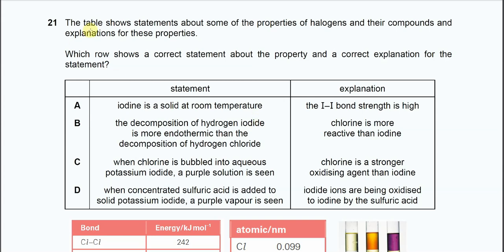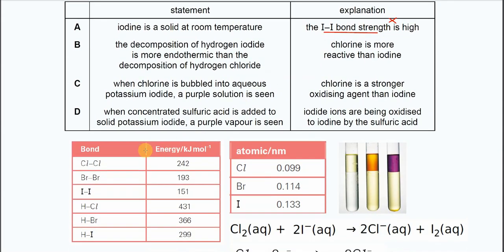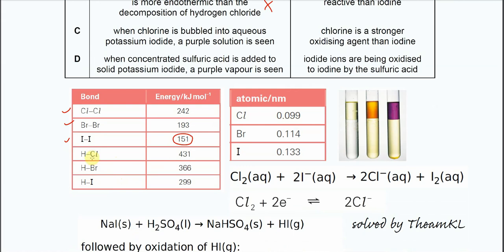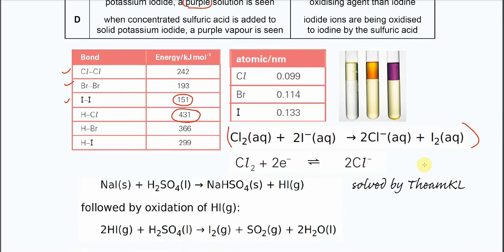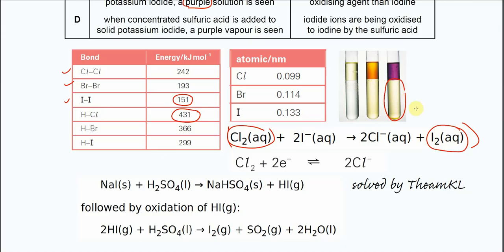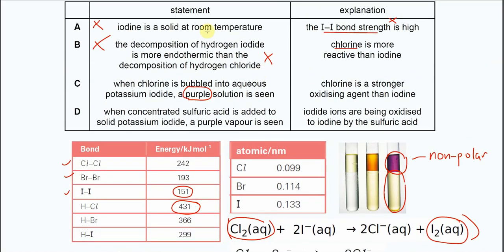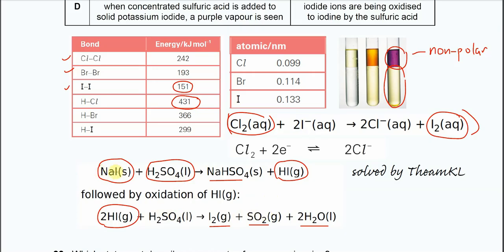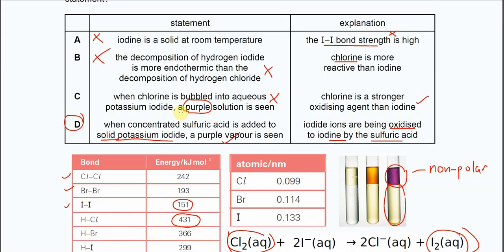9701/12/M/J/24/Q21 Cambridge International AS Level Chemistry May/June 2024 Paper 12 Q21